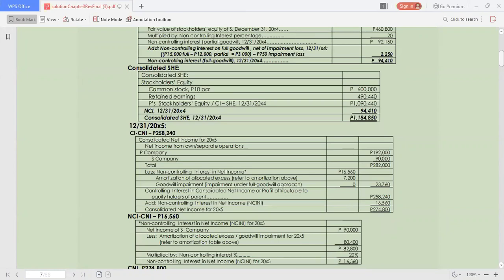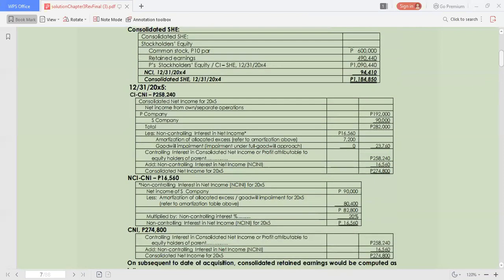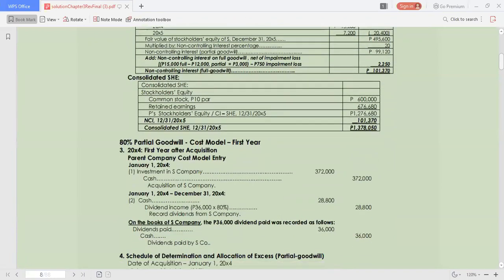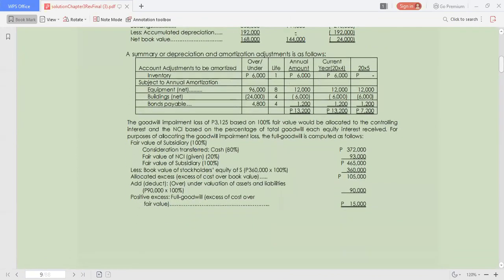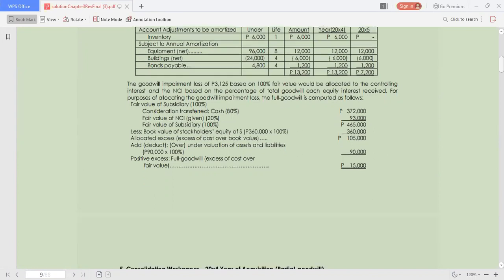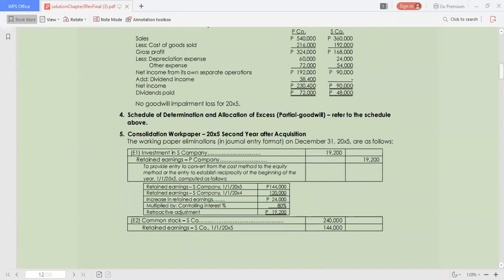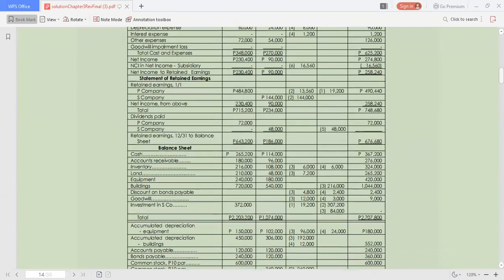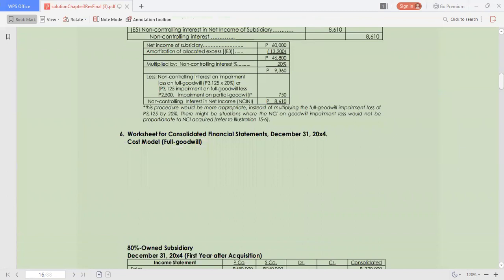09-16-21 - Chapter 3 - Solution to Long Problem 1 (Part 5)